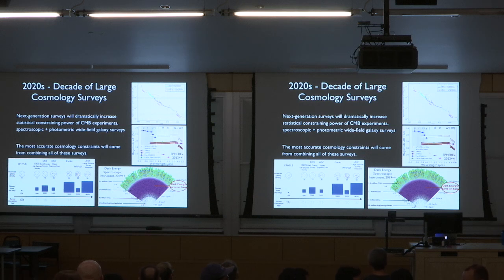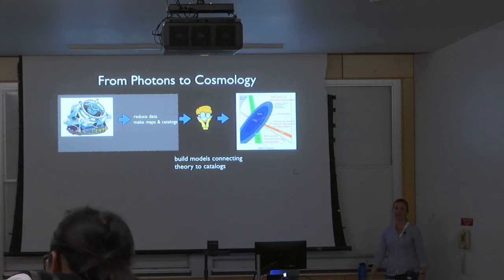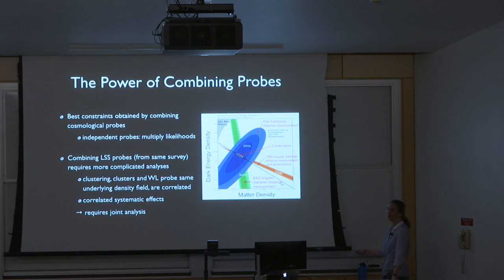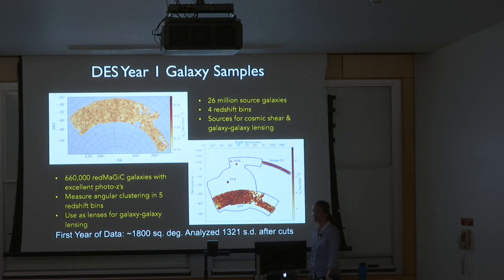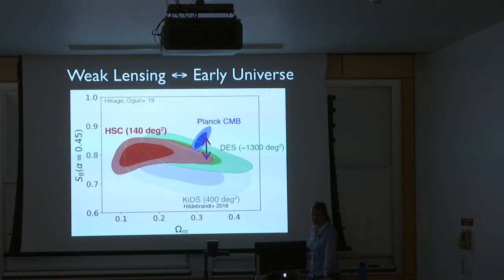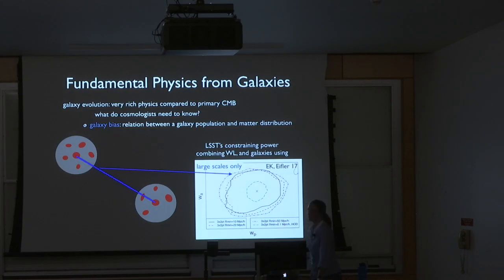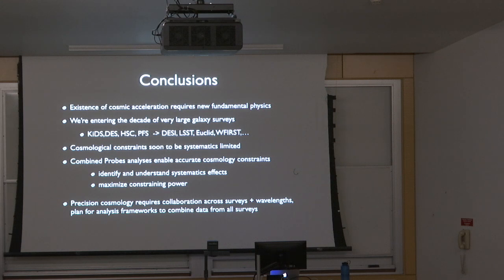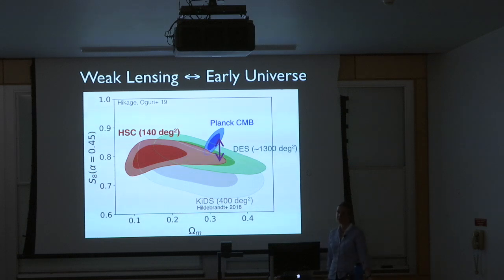10 10 19 Elisabeth Krause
Physics & Astronomy Colloquium

Cosmology with Large Galaxy Surveys
Dr. Elisabeth Krause

Abstract: The accelerated expansion of the Universe is the most surprising cosmological discovery in decades. It has inspired a new generation of ambitious surveys to determine the fundamental nature of this acceleration. I will introduce the different measurement techniques used by today’s cosmologists, describe the landscape of current and near future wide-field galaxy surveys, and present cosmology constraints from the Dark Energy Survey (DES Y1). This analysis constrains the composition and evolution of the Universe through a combination of galaxy clustering, galaxy-galaxy lensing, and cosmic shear. These three measurements yield consistent cosmological results, and in combination they provide some of the most stringent constraints on cosmological parameters. I will describe the validation of measurements and modeling from pixels to cosmology and I will give an outlook on cosmology analysis plans and challenges for future, much larger experiments such as LSST and WFIRST.